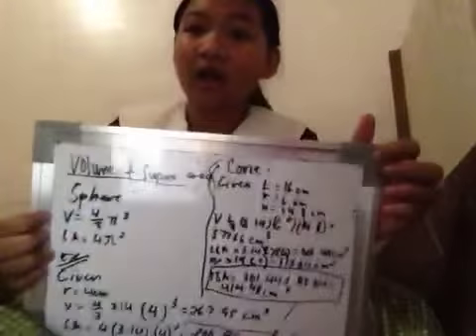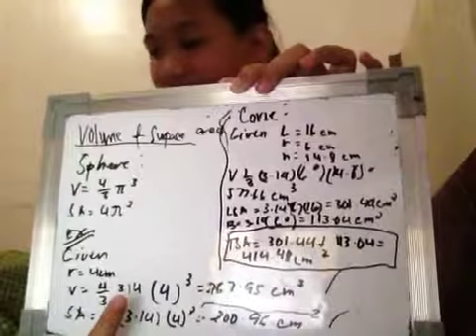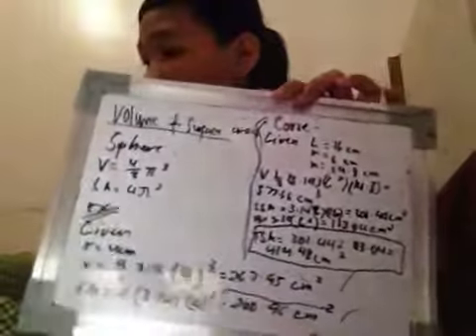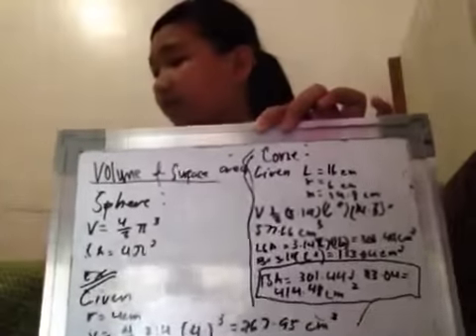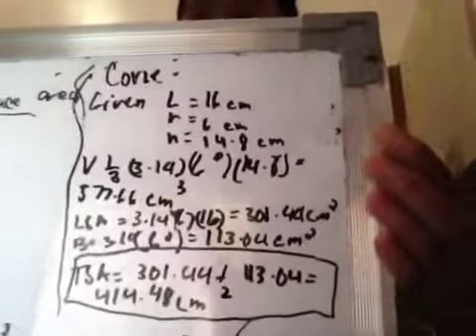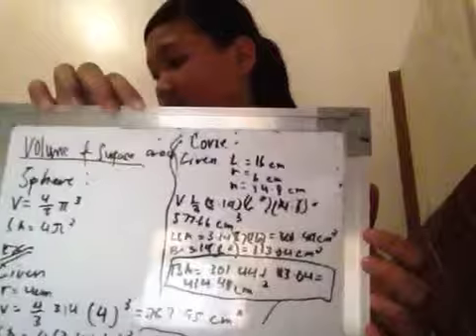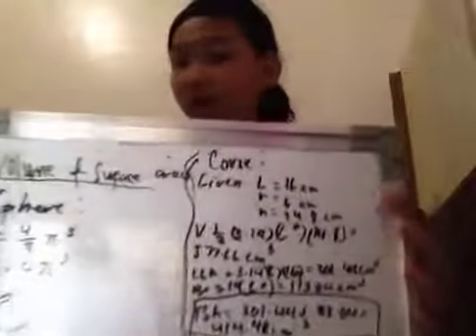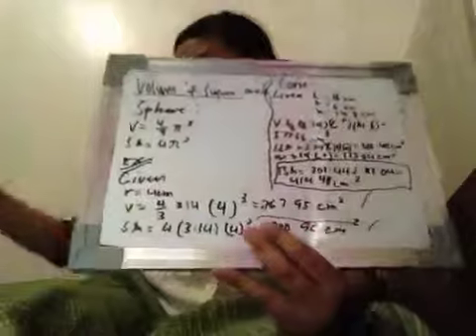Video in Math7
Lesson: Volume & Surface Area